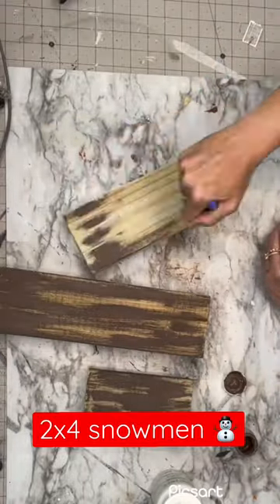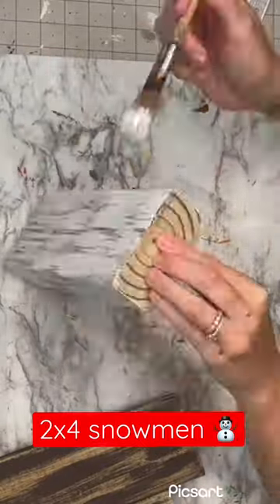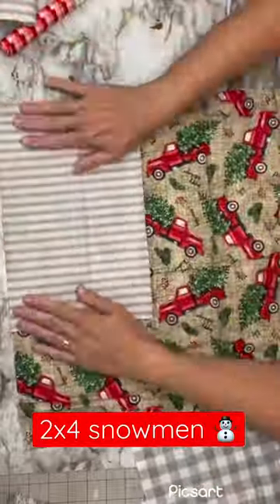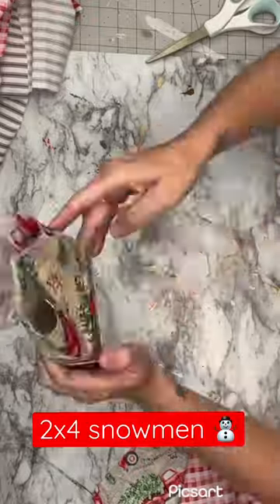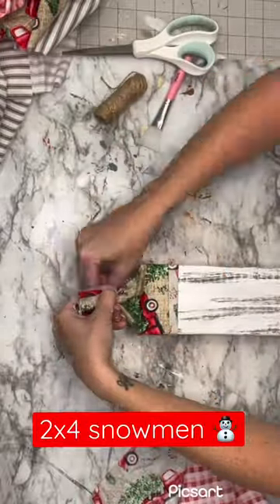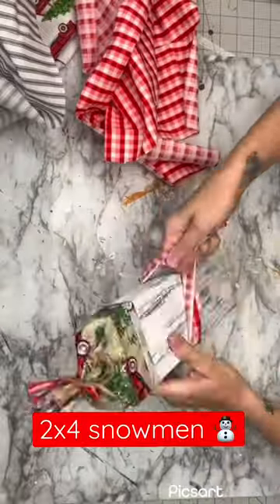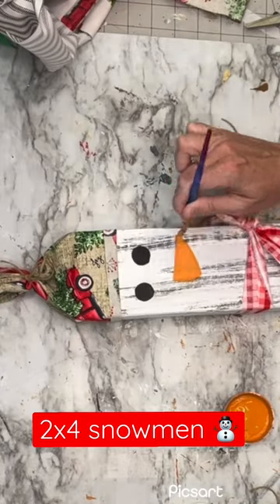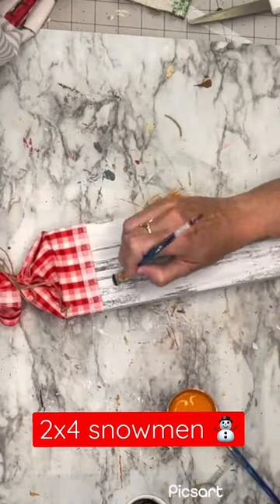EASY 2x4 snowmen ⛄️